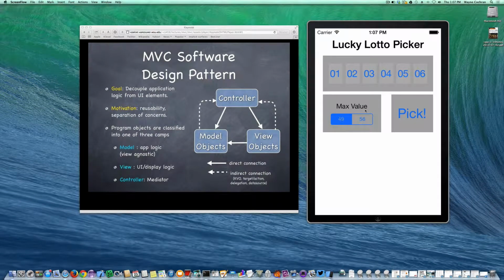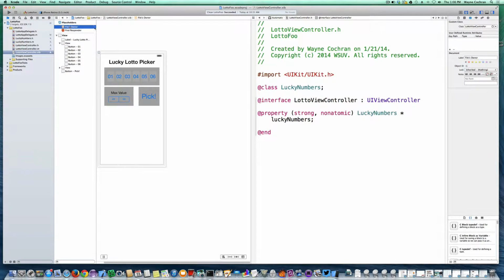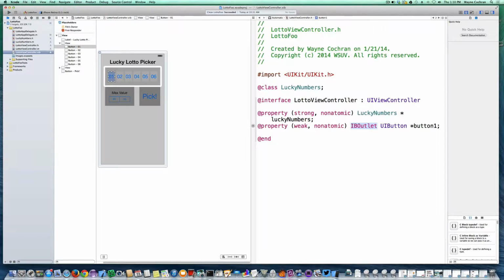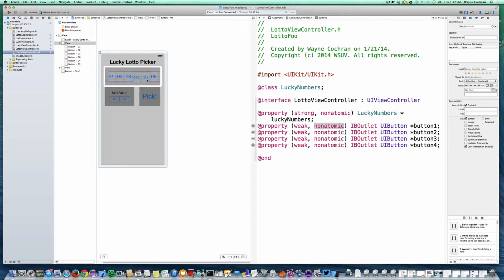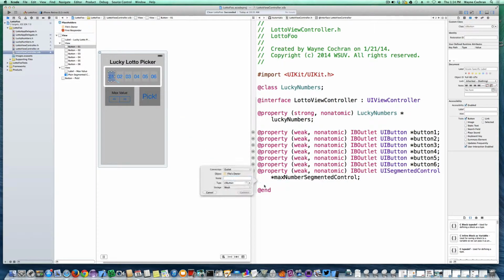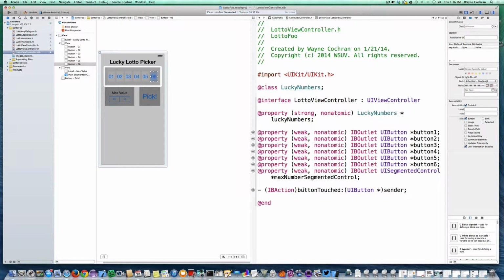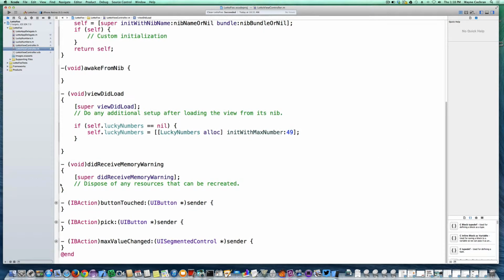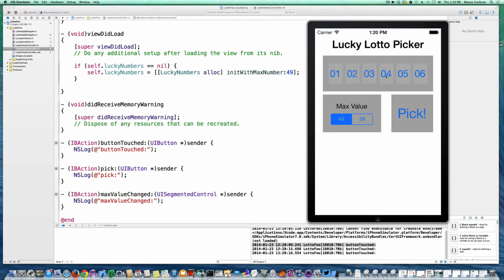Creating a Simple iOS App (part 3)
Here we create the outlets and actions between our view controls and the controller.